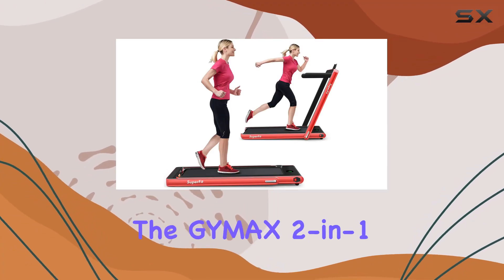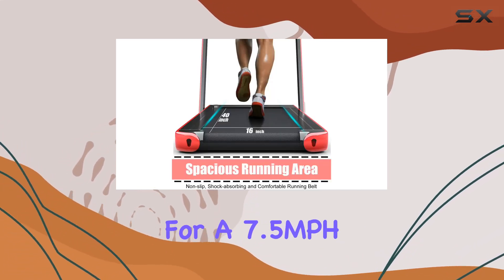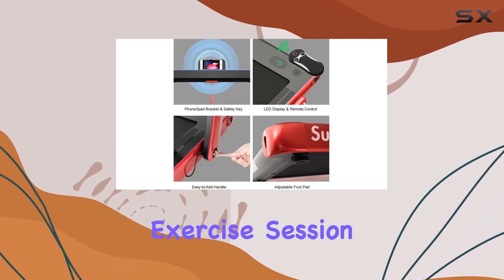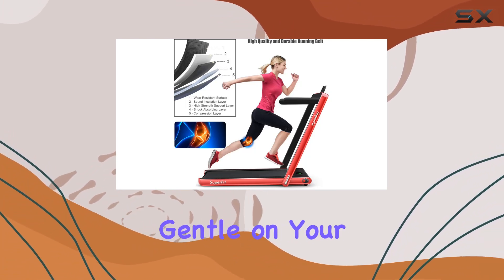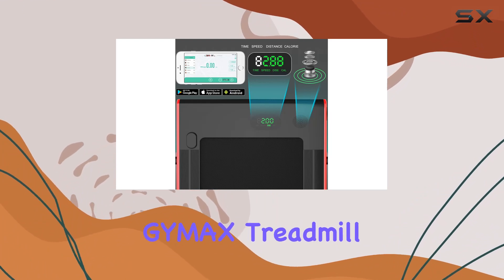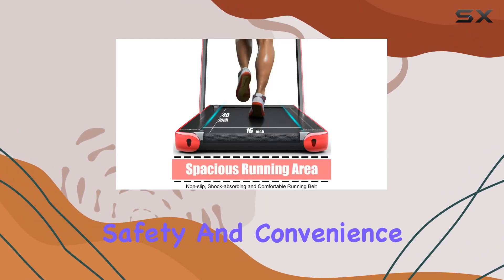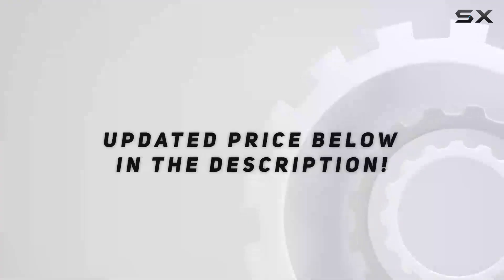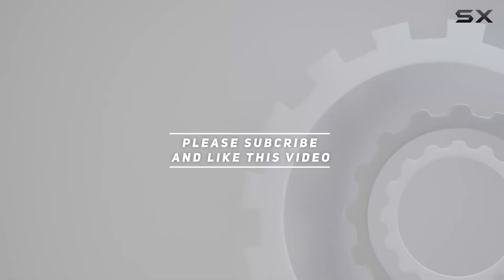GYMAX 2-in-1 Foldable Treadmill Review: Compact, Smart, and Versatile!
0:00 Intro
0:06 Review

Things that we mentioned in this video:
GYMAX Walking Pad, 2.25HP : B085G3MWYR